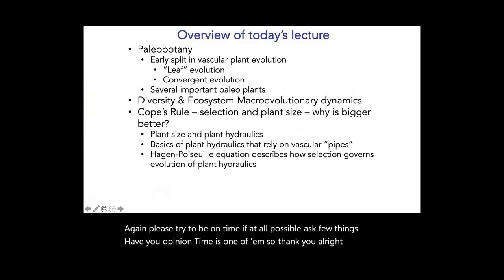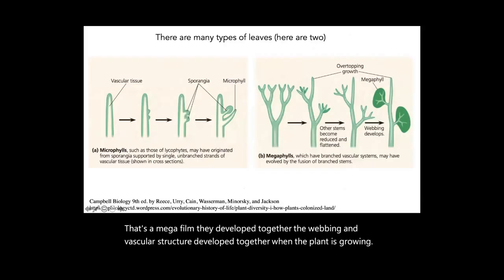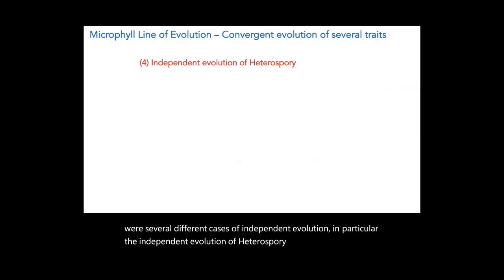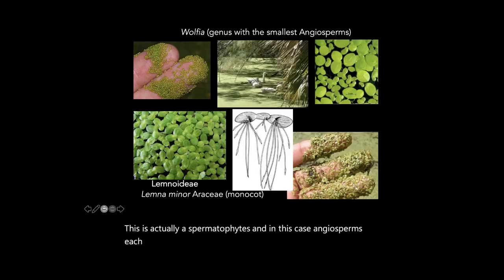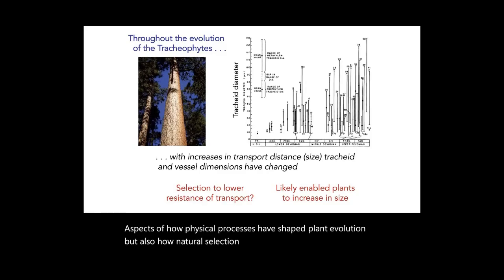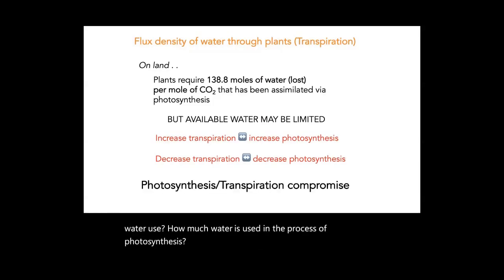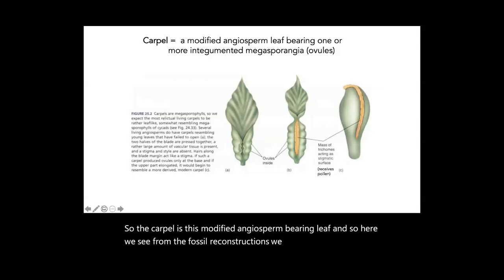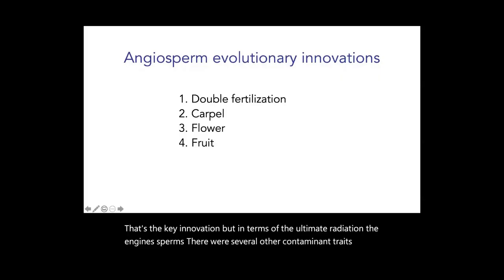Lecture 11 ECOL340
Paleobotany and the early split in vascular plant evolution
- “Leaf” evolution
- Convergent evolution
- Several important paleo plants
Diversity & Ecosystem Macroevolutionary Dynamics
- Cope’s Rule – selection and plant size – why is bigger better?
- Plant size and plant hydraulics
Basics of plant hydraulics that rely on vascular “pipes
- The Hagen-Poiseuille equation describes how selection governs the evolution of plant hydraulics
The first steps toward the rIse of the Flowering Plants